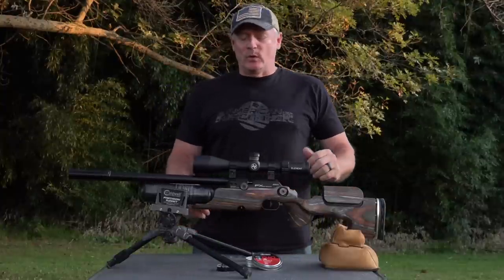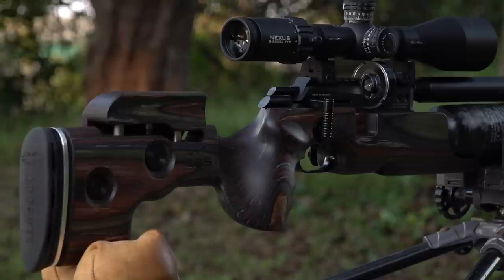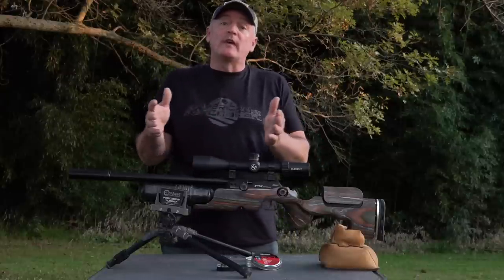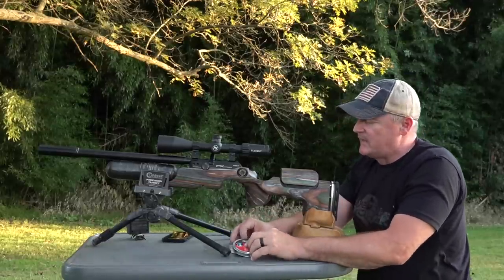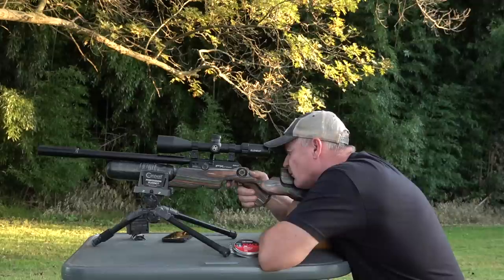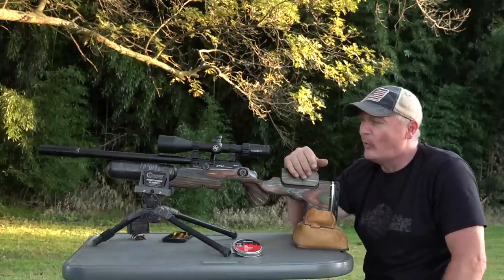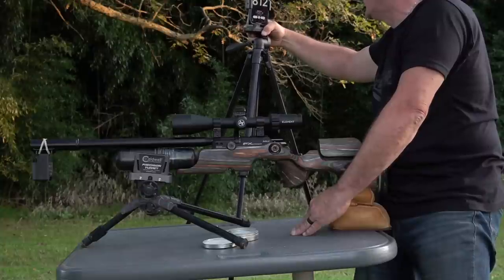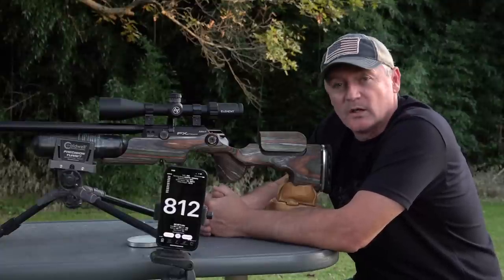FX Crown MKII 380mm .30 cal & GRS Stock